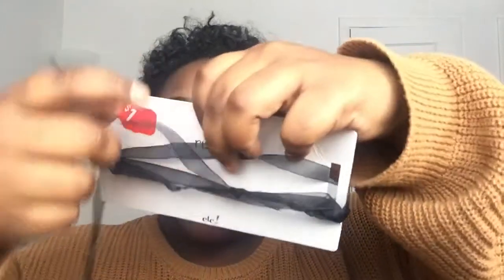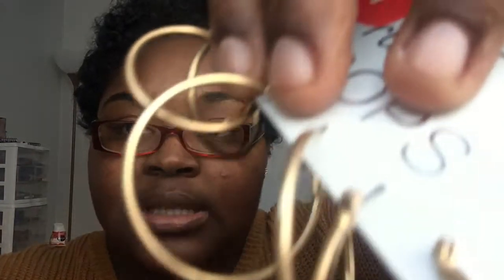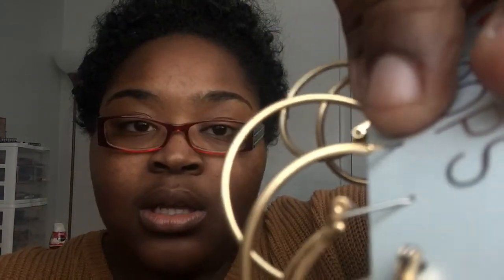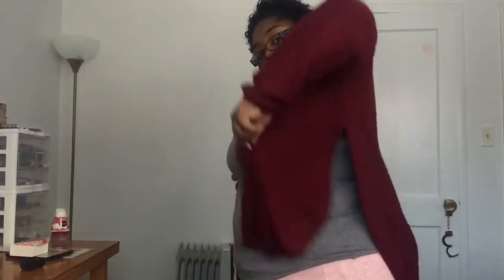Plus Size Try on haul Ft. RUE21 | Imani Dannielle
Hey Babies, In todays video I will be doing my first try on haul on my channel. I bought all of these things on sale so I apologize if you can't find them in stores. Thumbs up for more plus size try on hauls. Love you babies.

XOXO, Imani Dannielle

Tech Info:
Camera : iPhone6s+